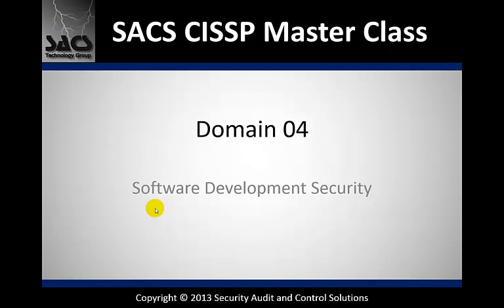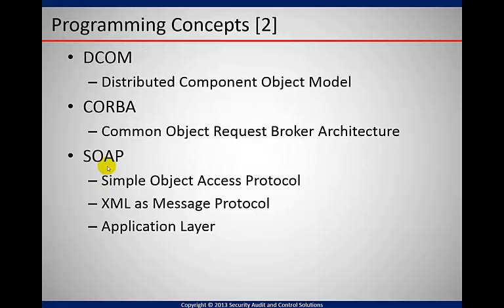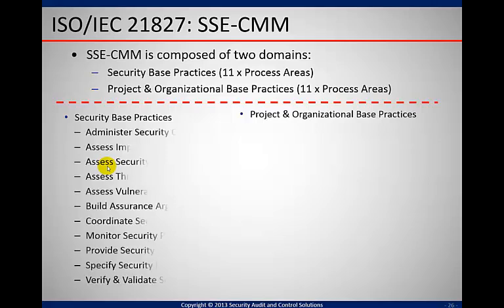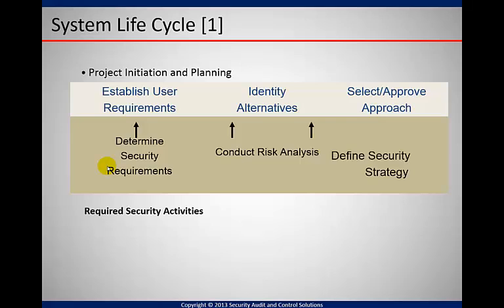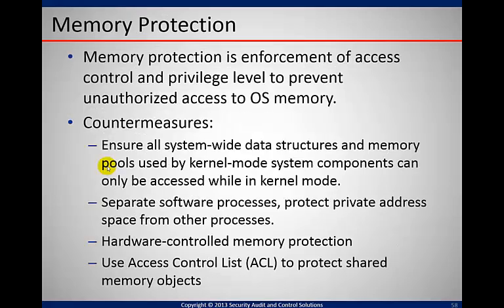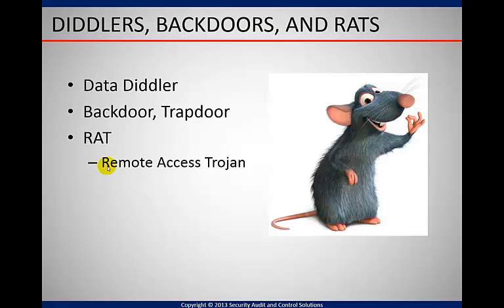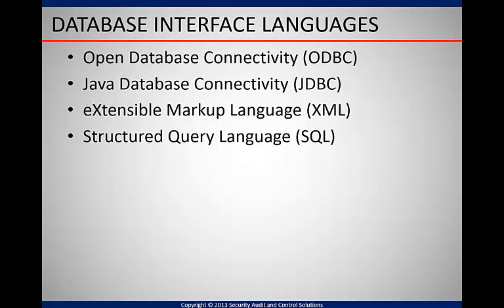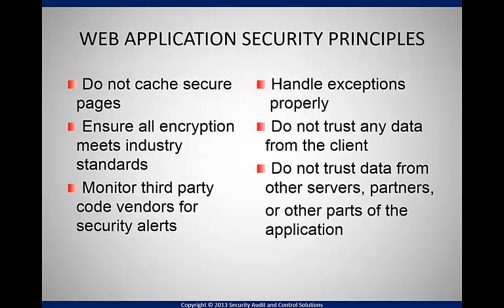Domain 04 - Application Development Security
Software Development Security is a foundational CISSP domain focused on protecting systems and applications throughout their lifecycle. This video explains how security must be embedded into software from the earliest stages, moving beyond traditional models to address the real-world challenges posed by programming-level vulnerabilities.

The session opens with the system development lifecycle (SDLC), covering project initiation, planning, design, coding, testing, deployment, and decommissioning. You’ll learn how security requirements and risk assessments are integrated at each phase. It also addresses change management, configuration management, patch testing, and rollback concerns.

You’ll explore the Software Assurance Maturity Model, which helps organisations assess and evolve their secure development practices. This model spans governance, construction, verification, and deployment, focusing on metrics, education, policy compliance, threat assessments, architecture design, code reviews, vulnerability management, and operational enablement.

Generations of programming languages are covered, from machine code and assembly to structured languages like C and Pascal, higher-level languages like SQL and COBOL, and visual programming languages such as JavaScript and Visual Basic. Artificial intelligence languages like Prolog and Lisp are also introduced. Key software execution tools like compilers, interpreters, linkers, and assemblers are explained.

The video dives into programming concepts including von Neumann architecture, object-oriented programming principles such as inheritance, encapsulation, polymorphism, abstraction, modularity, and messaging. Distributed programming and communication protocols like SOAP and CORBA are also explained.

You will examine security governance structures, including policies, standards, baselines, procedures, and guidelines. Enterprise frameworks such as Zachman, TOGAF, and the Federal Enterprise Architecture provide structured methods to align development with security and compliance. Capability maturity models show how to measure process maturity and drive continuous improvement.

Software lifecycle models such as waterfall, spiral, RAD, agile, and iterative methods are explored. Each model is broken down with a focus on integrating security testing and assurance throughout. The SDLC phases are mapped with security responsibilities like defining requirements, identifying controls, testing, and validating.

Trusted computing models including reference monitors, secure kernels, and the trusted computing base (TCB) are discussed. You will learn how memory protection, ring levels, process activation, and privileged states function to enforce access control and separation.

Threats like buffer overflows, covert channels, and memory attacks are detailed alongside mitigation strategies such as input validation, enforcement of privilege levels, memory protection, and hardware-based controls. Common malware types—viruses, worms, Trojans, logic bombs, backdoors, and spyware—are described with examples of payloads, propagation, and evasion techniques.

Security programming controls include sandboxing, access control models (DAC, MAC, RBAC), mobile code restrictions, antivirus, and host intrusion detection. Cryptographic safeguards such as hashing, encryption, and digital signatures are addressed, with examples of confidentiality, integrity, and non-repudiation.

The database security section includes relational models, keys, referential integrity, SQL injection, inference, and aggregation. Data access interfaces like ODBC, JDBC, and JSON are explained. View-based access control, transaction handling, and the ACID properties—atomicity, consistency, isolation, and durability—are all highlighted.

You will also explore web application security issues including vandalism, privilege escalation, fraud, and denial of service. Vulnerabilities such as input manipulation, weak session management, and misconfigured admin interfaces are discussed. The role of application-layer attacks and the limitations of traditional firewalls are made clear.

Finally, the video covers knowledge management systems, data warehousing, metadata, and online transaction processing. You’ll learn how to protect enterprise data through secure architecture, access controls, auditing, and testing practices that reduce business risk.